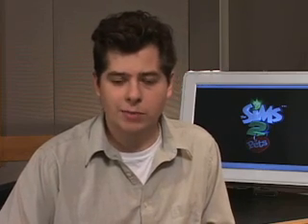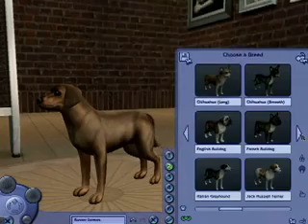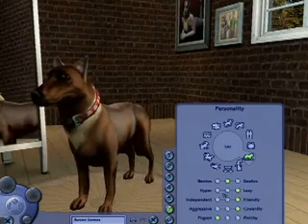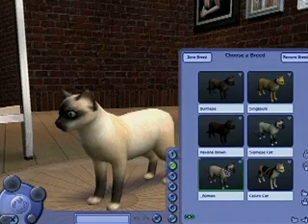Les Sims 2 Animaux et cie Walktrought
Walktrought officiel des Sims 2 Animaux et cie,  vidéo appartenant à EA.